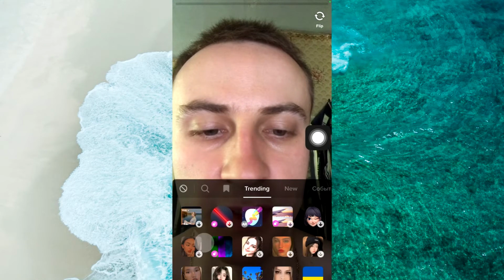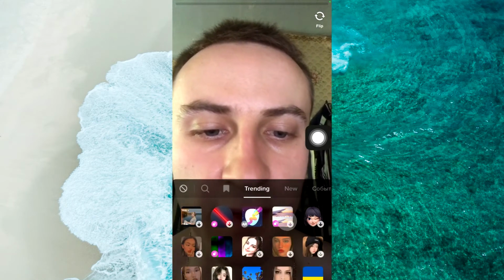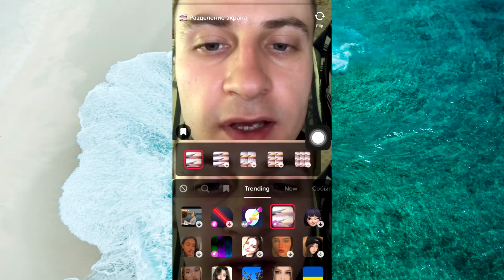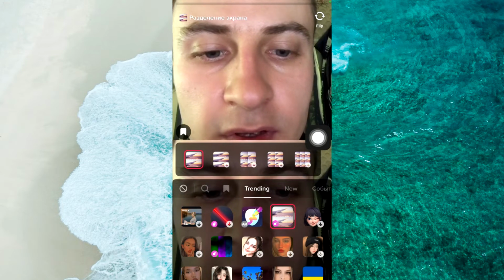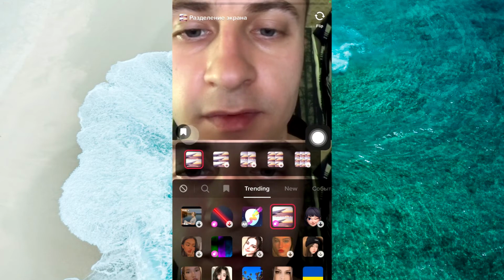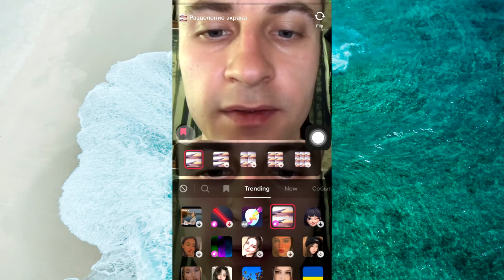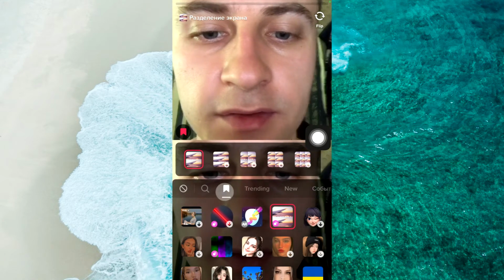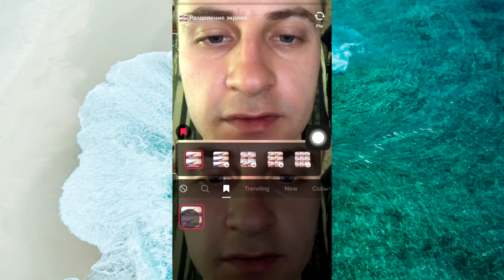How To Save Filters On TikTok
If you are looking for information on how to save filters on TikTok then this video is for you.